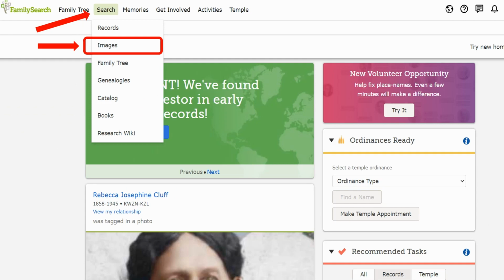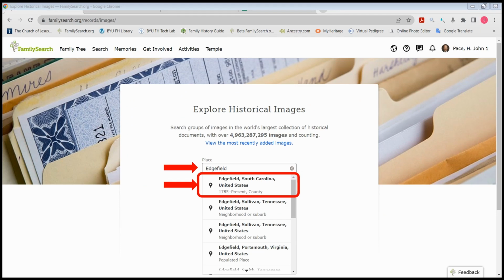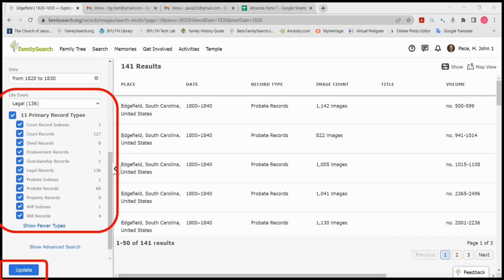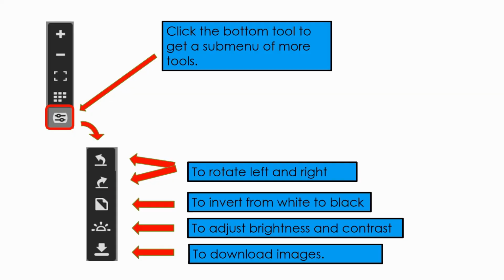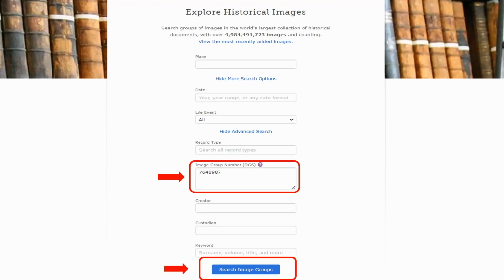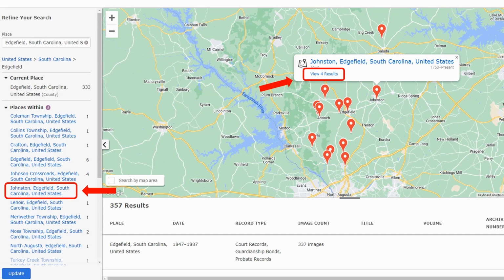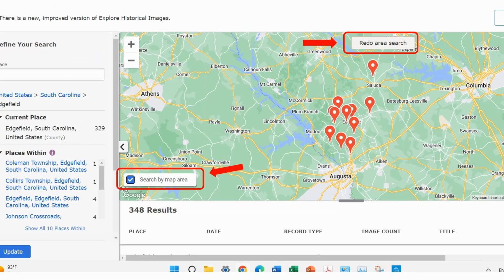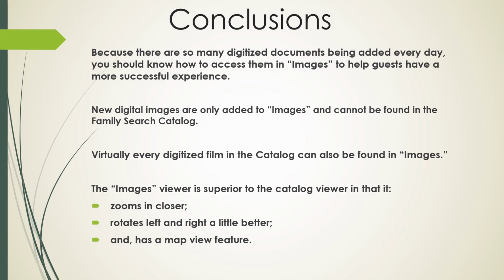Improvements in FamilySearch Images Pt. 1 – John Pace (5 Oct 2022)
John Pace discusses and demonstrates FamilySearch Images and how to use them. He also compares them to those in the FamilySearch Catalog.